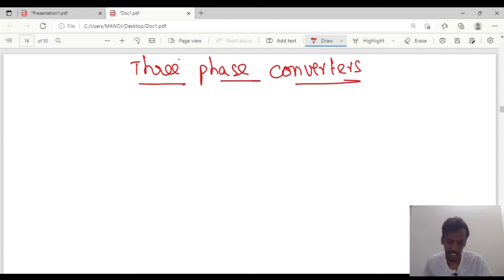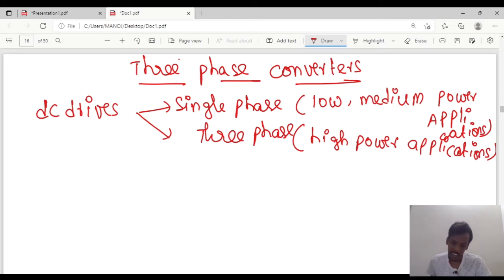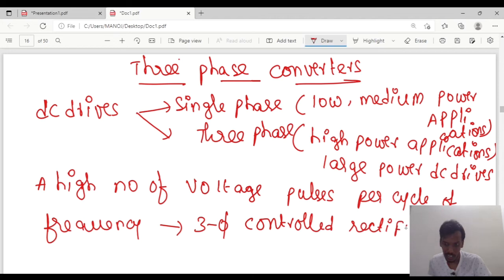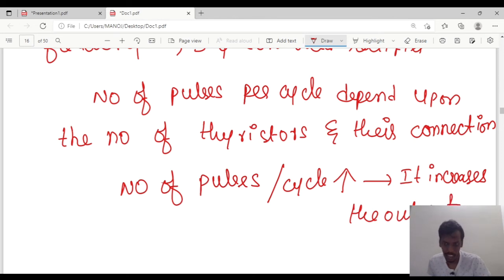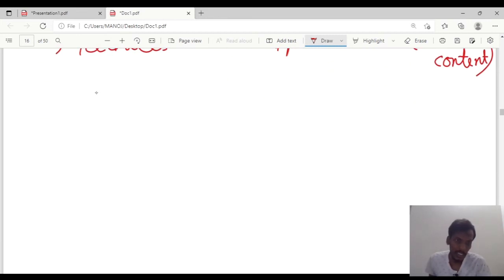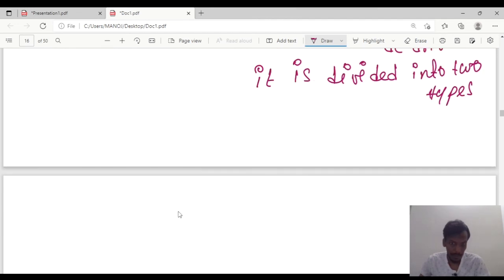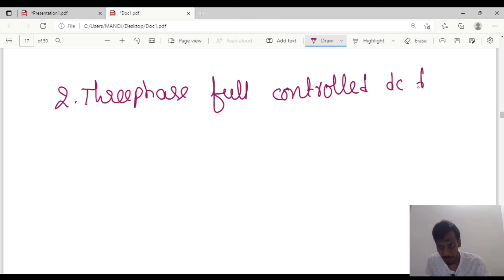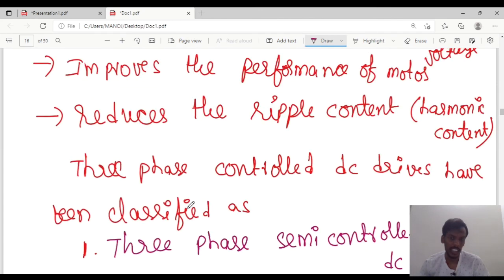15 three phase introduction